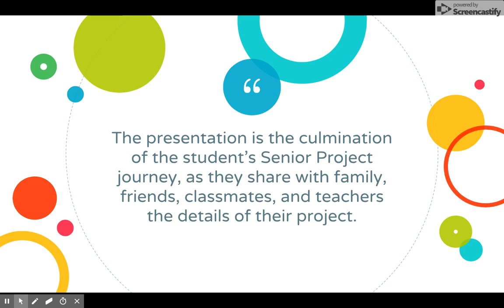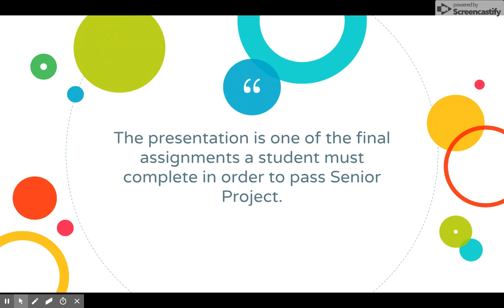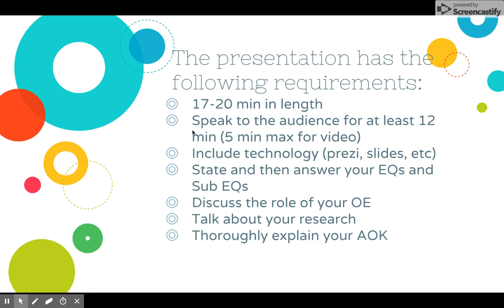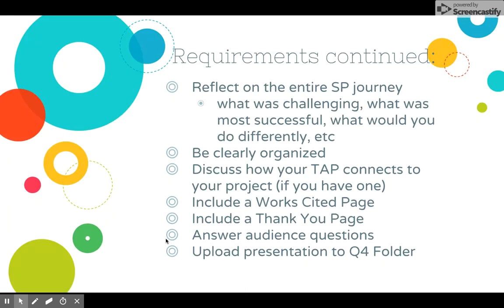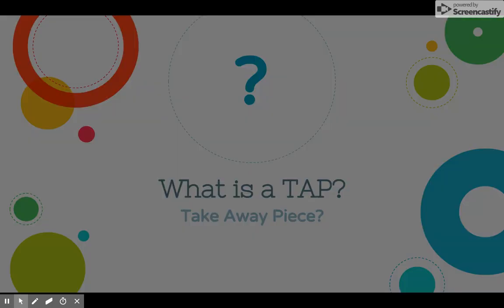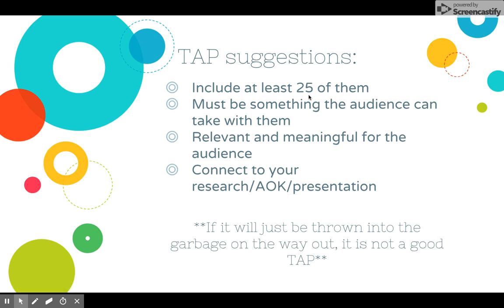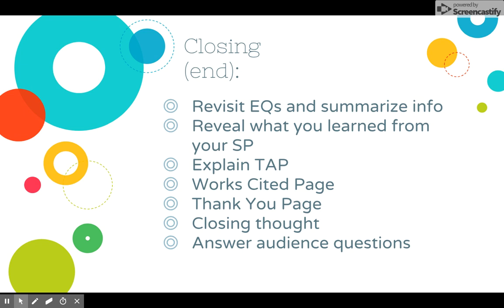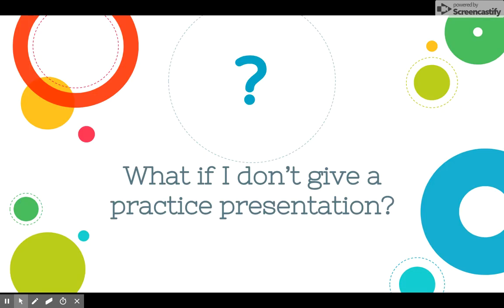Presentation Screencast 2019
BHS Senior Project -- Presentation Screencast